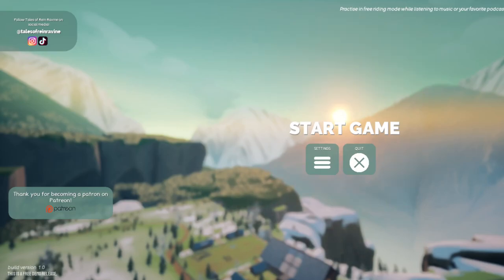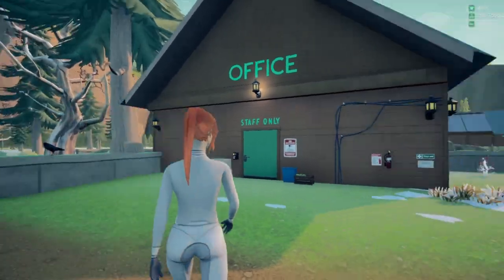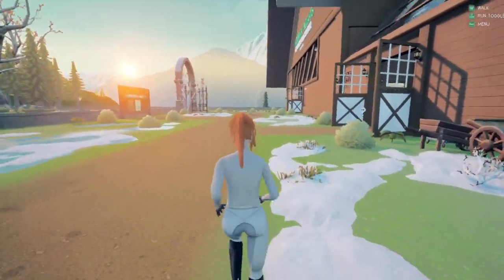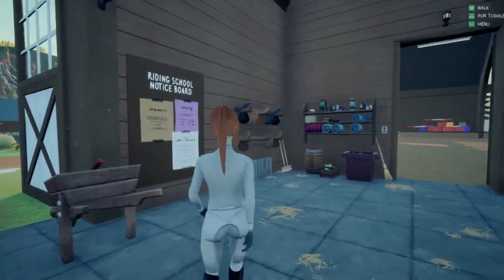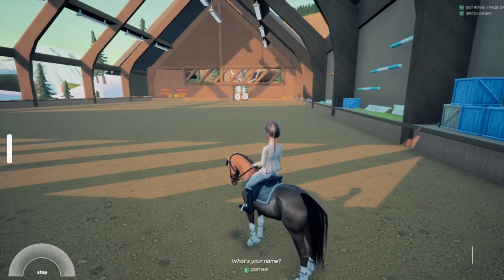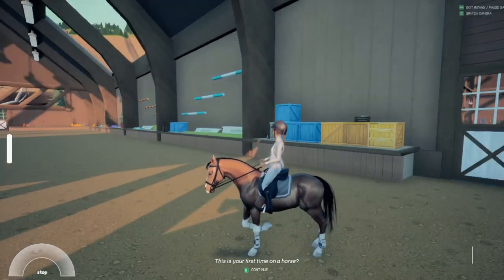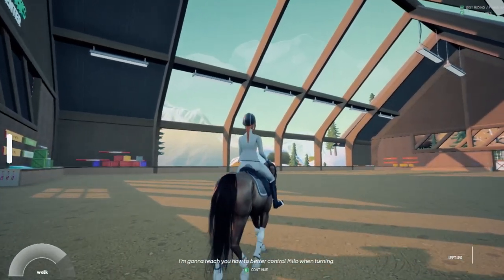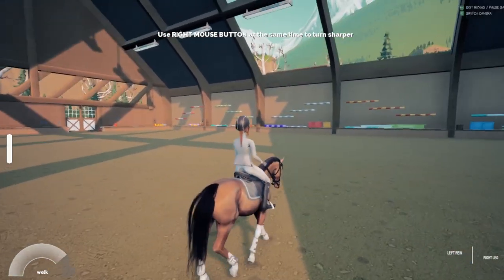Playing Tales of Rein Ravine! *SO FUN* + Realistic Jumping!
Hey Sunnies! For this video, I play Tales of Rein Ravine, a NEW horse game! It includes Realistic jumping where you have to count your horses canter strides! Links to download the demo for FREE are below! Have a wonderful day Sunnies, don’t forgot to do the question of the day in the comments! Cya for the next one, don’t forget to be you, be BRAVE! You only live once and experience every moment once so make the best out of it!

Game: Tales of Rein Ravine
Username: SunnyDusty